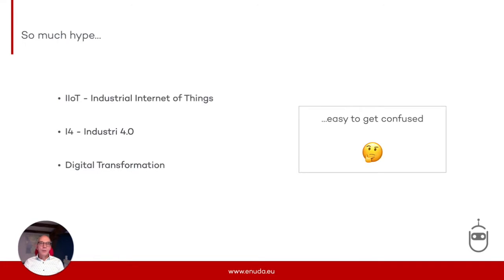What is the Industrial Internet of Things (IIoT)? Q and A by Enuda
We love sharing valuable content about Digital Transformation, SCADA, MES, and IIoT.